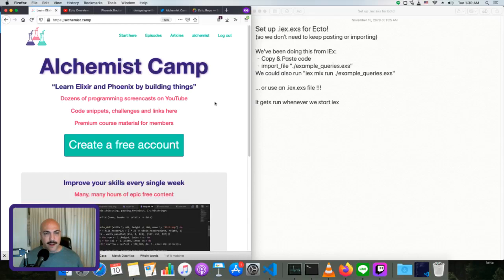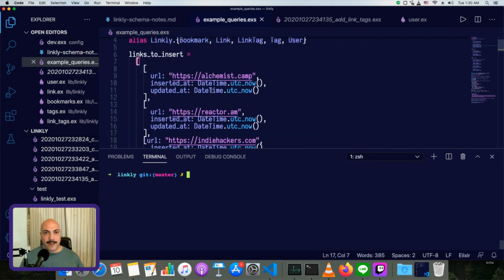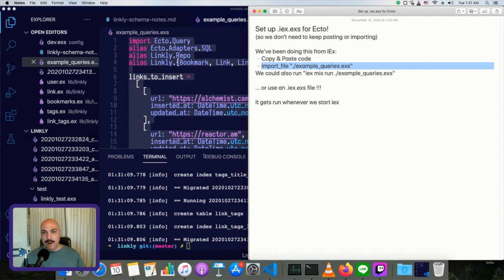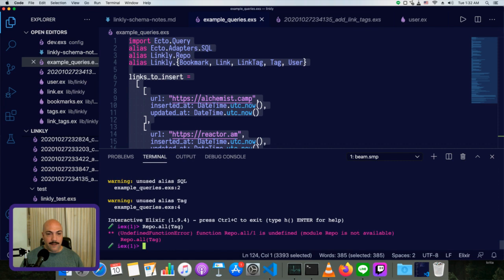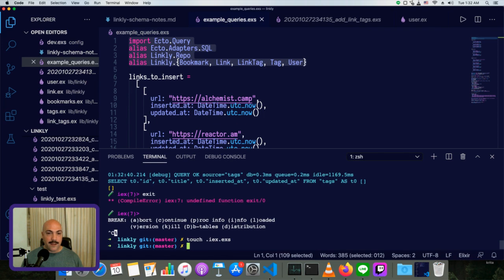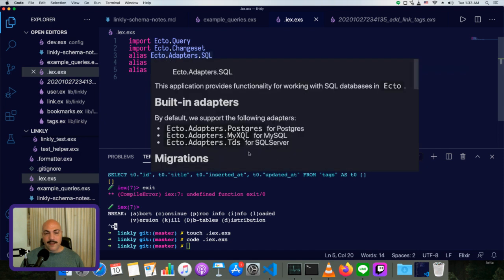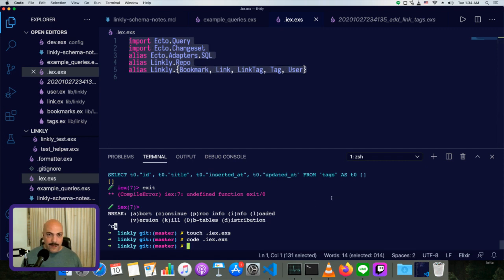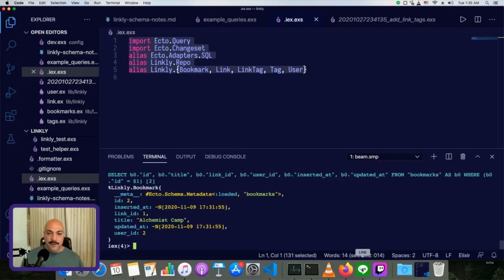Configure .iex.exs for working with Ecto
By configuring a .iex.exs file for your project, you can save a lot of time working with Ecto from IEx.

I highly recommend importing Ecto.Repo and Ecto.Changeset and aliasing all of your Schema and Context modules.